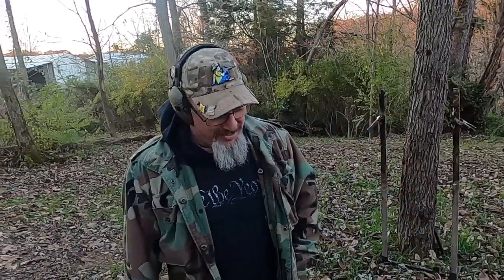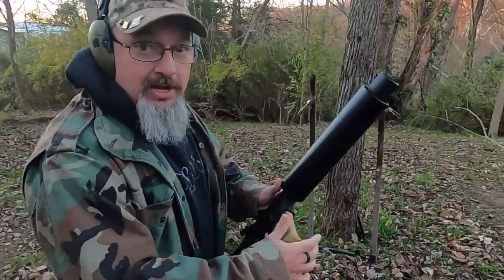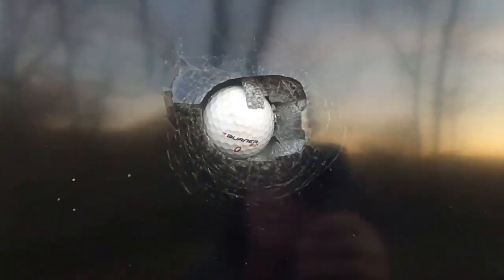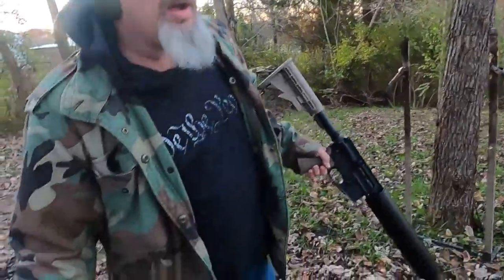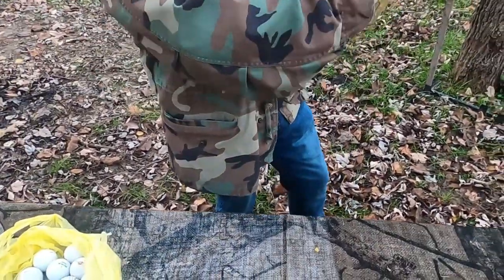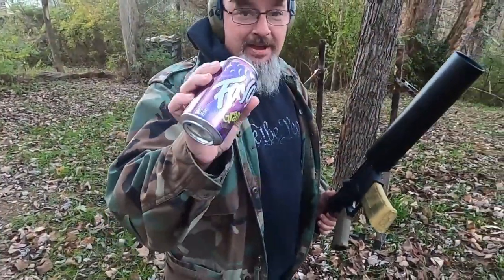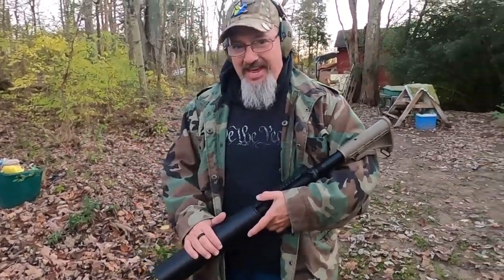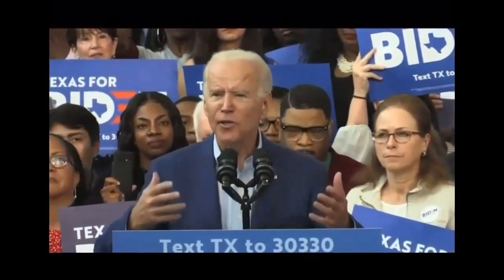F5 Cancannon on TherapyRange Vol. 37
Take your mind of the stress of life. Lack of ammo, lack of local range
or whatever your reason is and enjoy a few moments of Range Therapy.
Remember, this is all for Entertainment and Science. Mostly Entertainment.

Sure-Shot Shooting Supply
Can't leave a link due to the Censorship of Youtube controlling my content.

TherapyRange Amazon Wish list, this is one of many ways to help
support